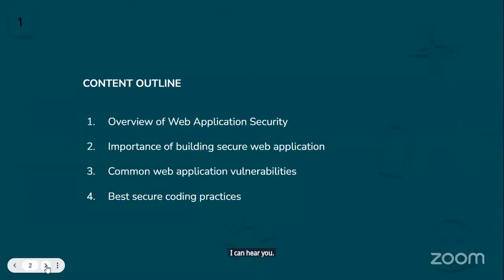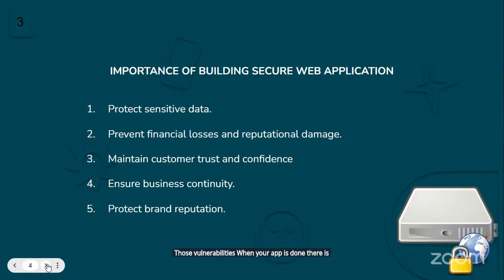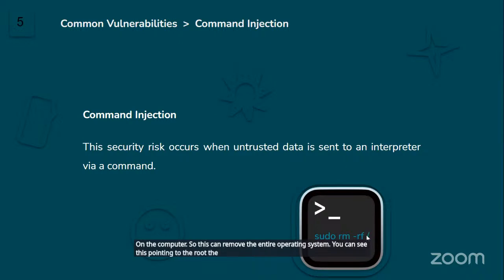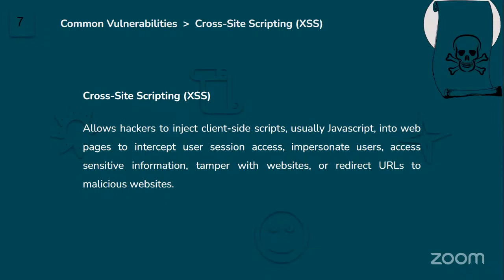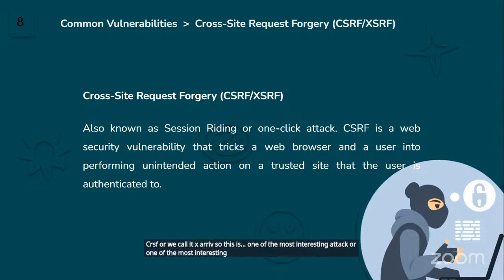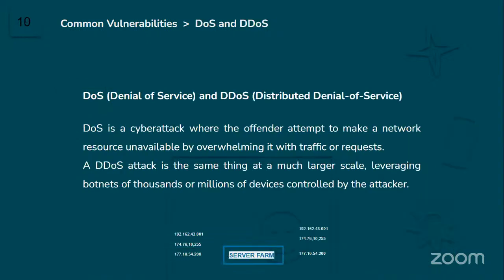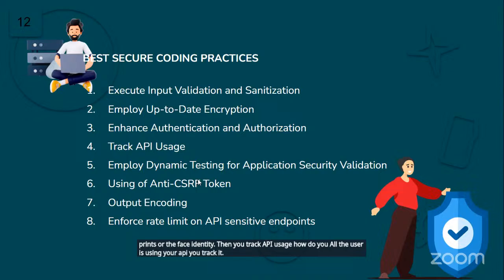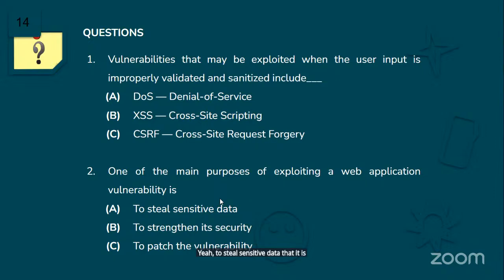Knowledge Development Zoom Meeting